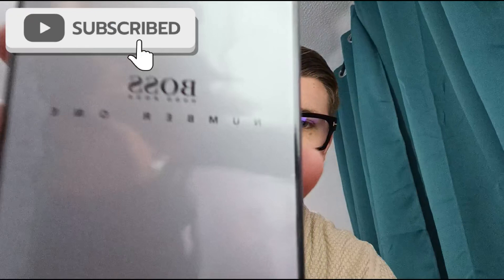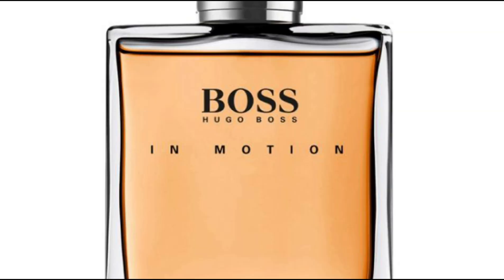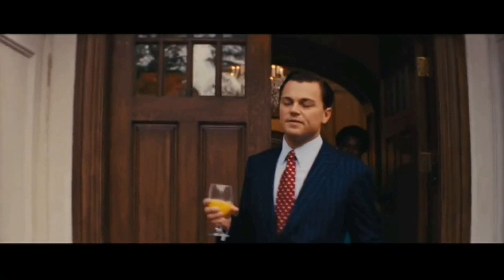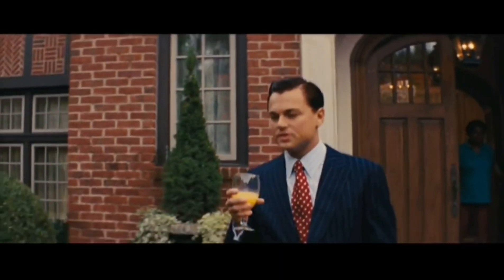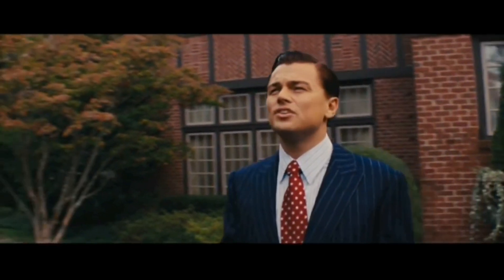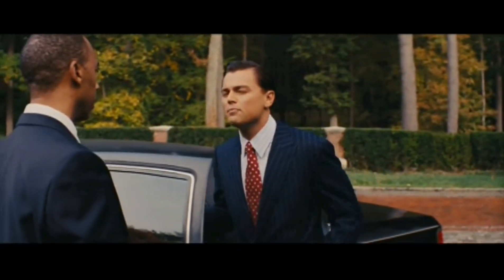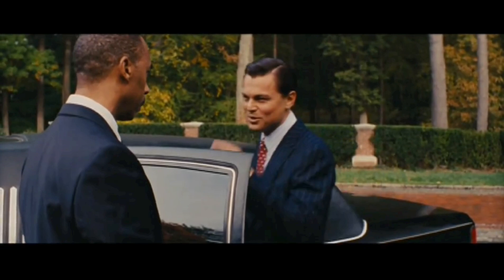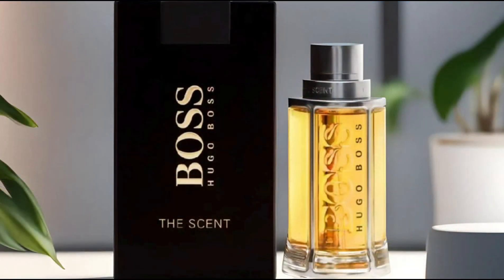Hugo Boss Number One First Impressions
Today I'm reviewing and giving my first impressions on the 1985 release Number One from the house of Hugo Boss!